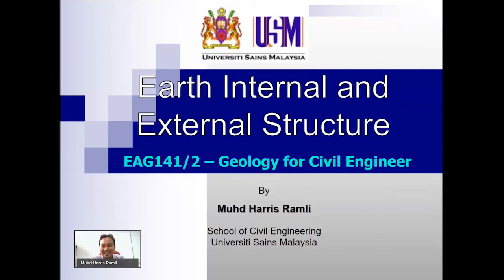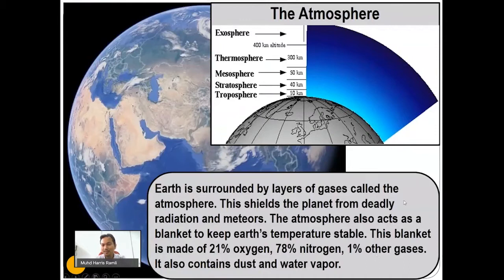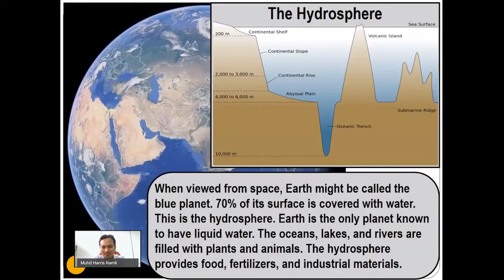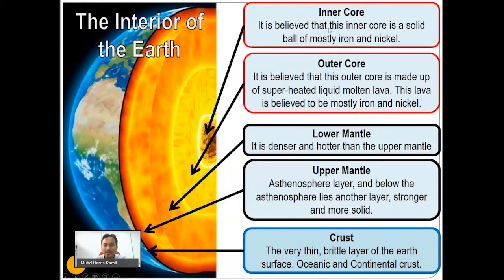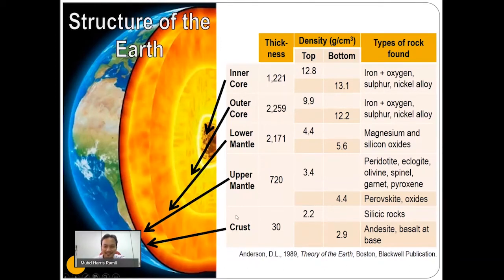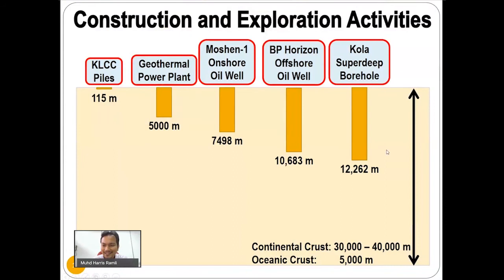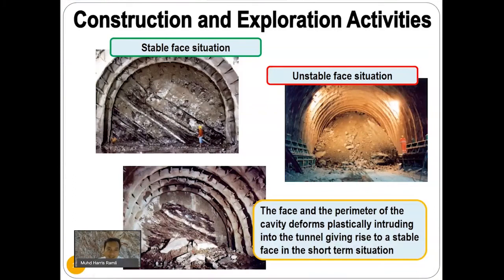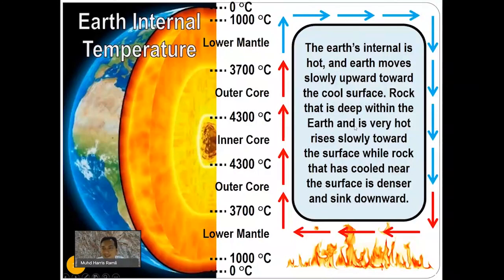Geology Earth Internal Structure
This is EAG141 lecture on Geology Earth Internal Structure